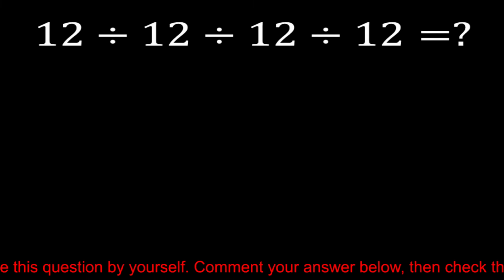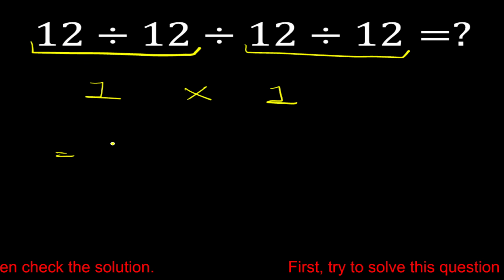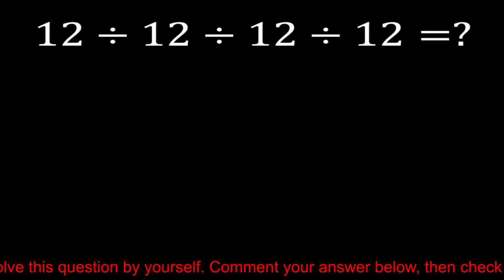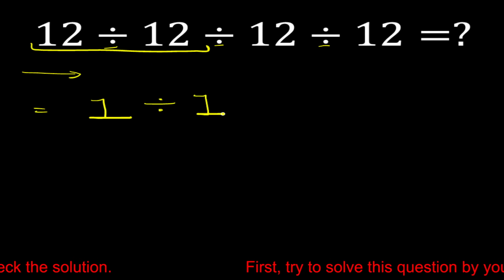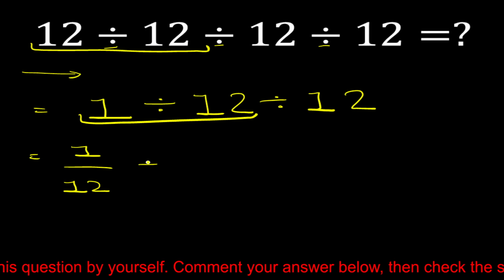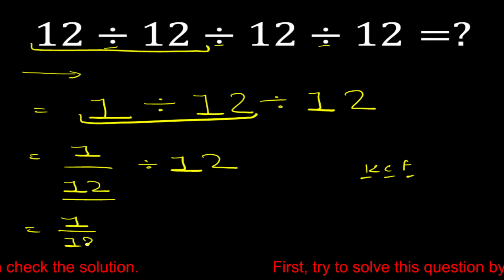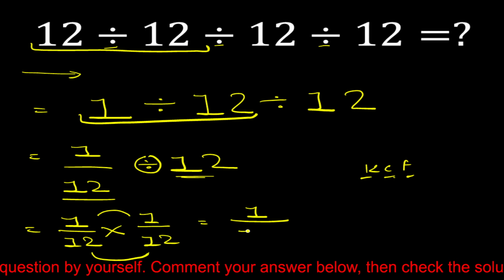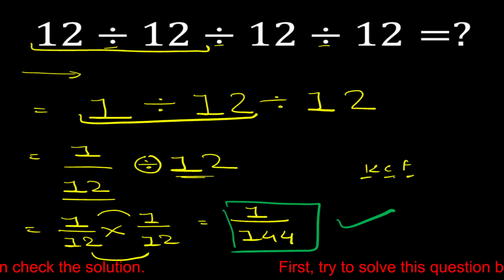Just 10% Get This Math Problem Right — Are You One of Them?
This simple-looking math problem is challenging viewers across the world’s most developed countries, including the United States, United Kingdom, Canada, Australia, New Zealand, Switzerland, Germany, Norway, Ireland, Netherlands, Singapore, Denmark, Hong Kong, Austria, and Belgium.

Most people think it’s easy.
Most people answer quickly.
And most people miss a small but important detail.

This short math video works as a clear and engaging math challenge, testing how well you understand math, arithmetic, basic math, and the order of operations (PEMDAS) in everyday mathematical expressions.

Perfect for anyone who enjoys solving math problems, improving mental math, practicing accurate number operations, and avoiding common mistakes in simple calculations. It’s also great for viewers who like math puzzles, short educational math content, and quick math lessons that improve real problem-solving skills.

These types of math challenges perform especially well in developed countries because they encourage viewers to slow down, think carefully, rewatch the problem, and compare answers in the comments.

🧠 Challenge:
Try to solve it without rushing.
Comment your answer and see how many people agree with you.